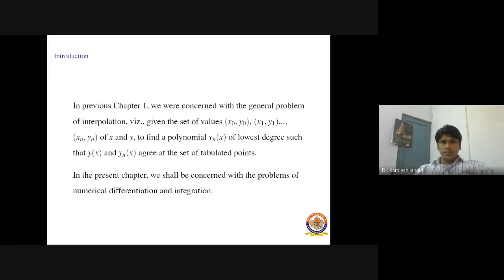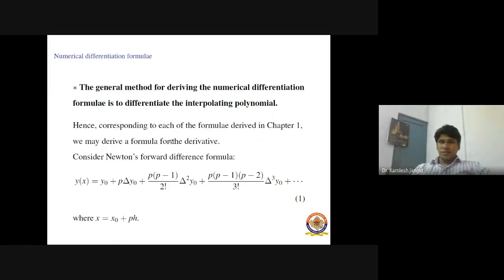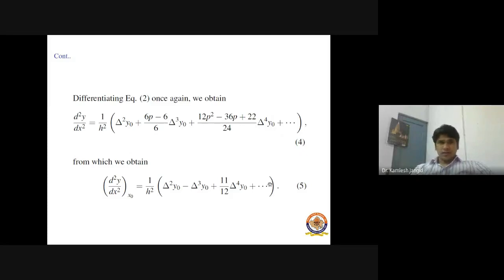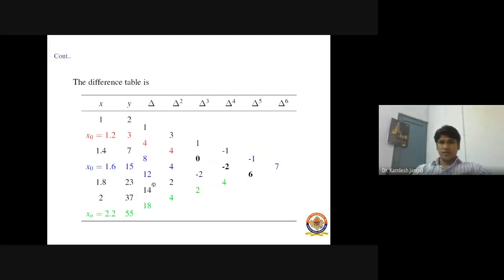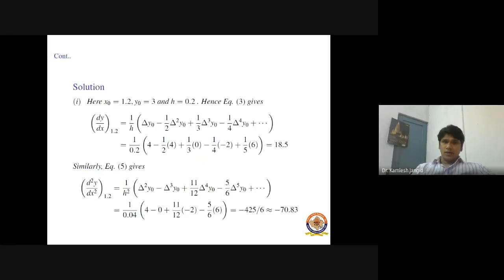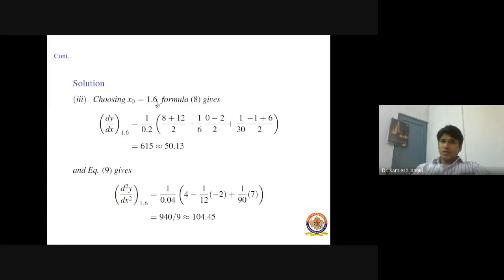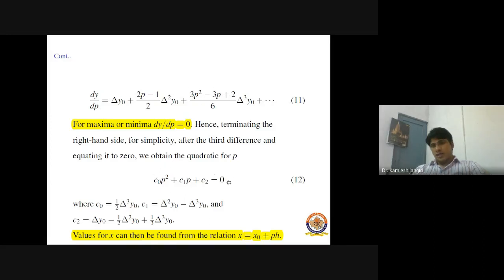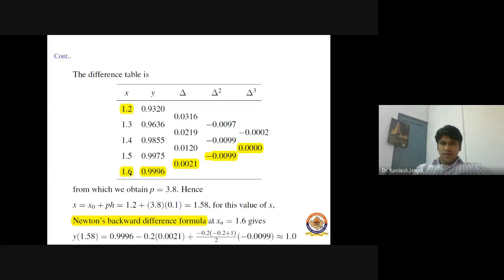Lecture-5: Numerical differentiation| Advanced Engineering Mathematics | RTU Mathematics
In this lecture, we shall study numerical differentiation.